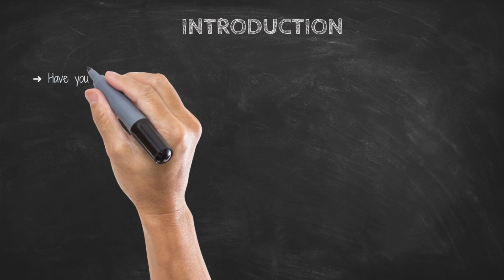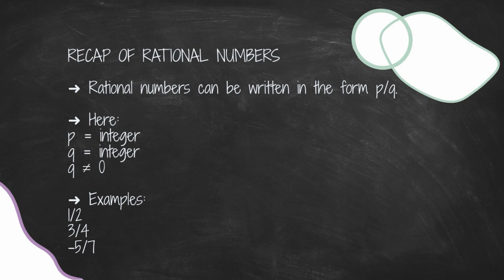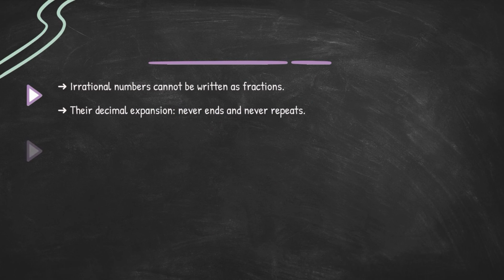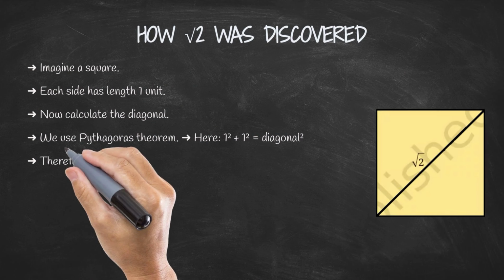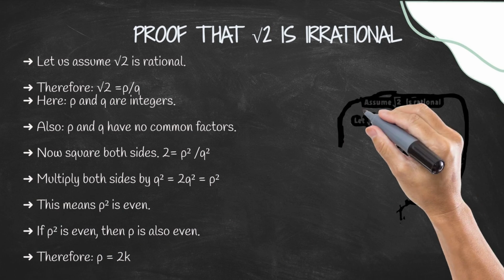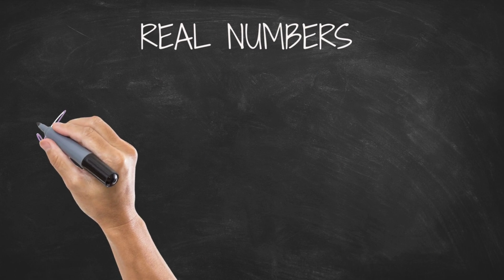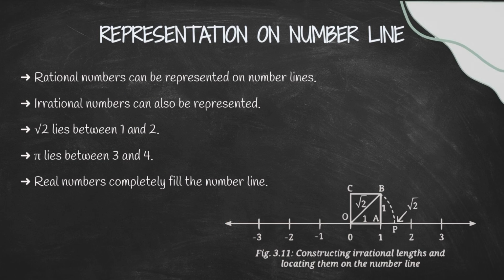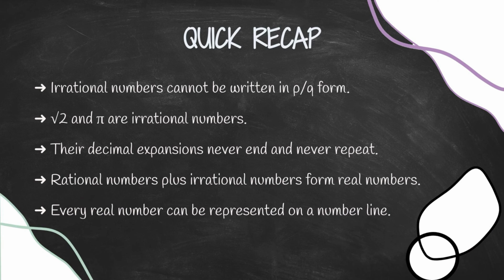Irrational Numbers & Real Numbers Explained Visually | Proof that √2 is Irrational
Can every number be written as a fraction?

In this video, we explore the fascinating world of Irrational Numbers and Real Numbers through visual explanations and simple storytelling. Learn why numbers like √2 and π are special, how irrational numbers differ from rational numbers, and understand the famous proof that √2 is irrational in the easiest way possible.

This video is perfect for students worldwide learning mathematics, number systems, algebra, and foundational math concepts.

✨ Topics Covered:
➜ Irrational Numbers
➜ Real Numbers
➜ Rational vs Irrational Numbers
➜ Decimal Expansion
➜ Non-Terminating Non-Repeating Decimals
➜ Number Line Representation
➜ Proof that √2 is Irrational
➜ Pythagoras Theorem and √2

🌍 Perfect for:
✔ School Students
✔ Math Beginners
✔ Competitive Exam Preparation
✔ Visual Learners
✔ STEM Education Enthusiasts

🎓 Welcome to Academia Visionis — where concepts become simple and visual learning becomes powerful.